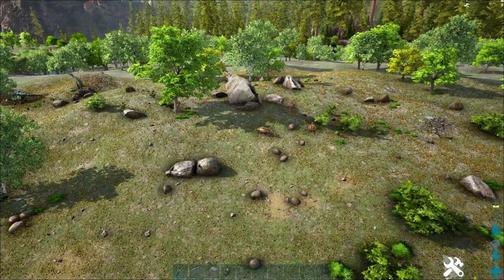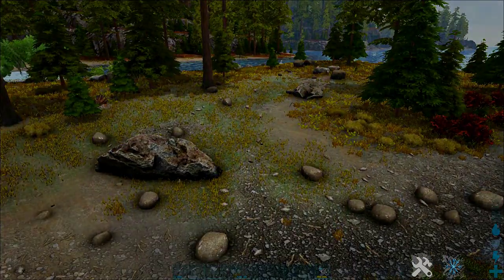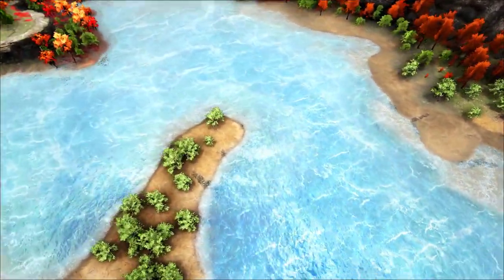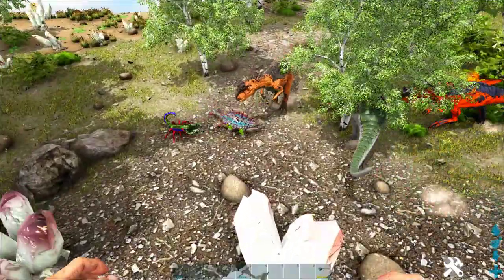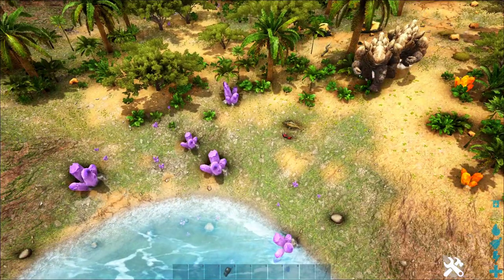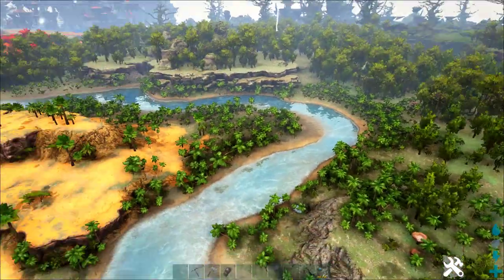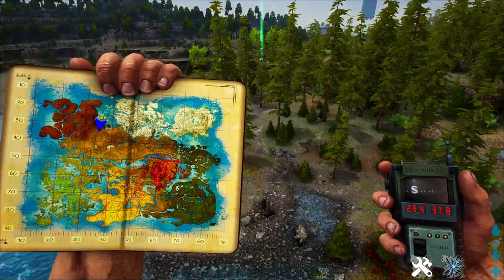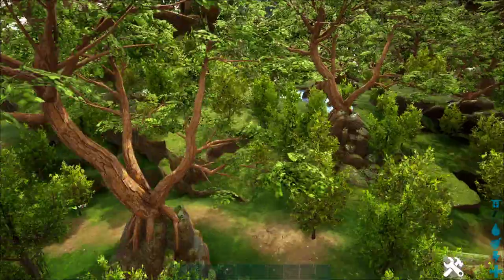The Best Ankylosaurus Spawn Locations on Crystal Isles - Where to Find an Anky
This guide will show you where to find Ankylosaurus on the Crystal Isles map. We will show you all the best Ankylosaur Spawn locations on Crystal Isles. We will also show you where to tame Ankys most safely and easily on the Crystal Isles map, and also help you avoid some extremely dangerous locations where you can find Ankylosaurus but probably can't safely tame them.

Check out our guide on the best metal locations on the Crystal Isles map to find where to get tons of metal with your new Ankylosaurus